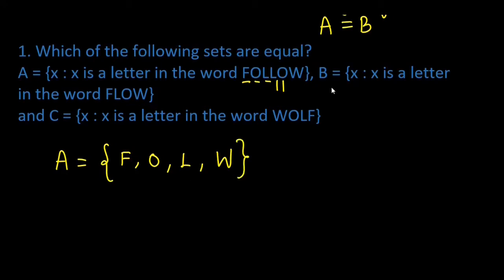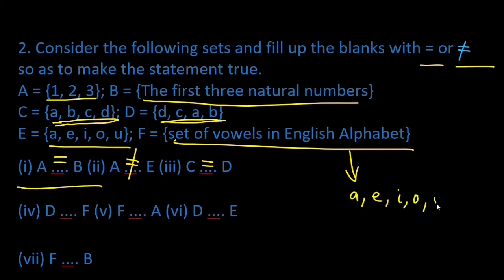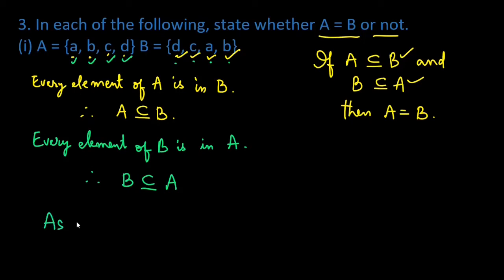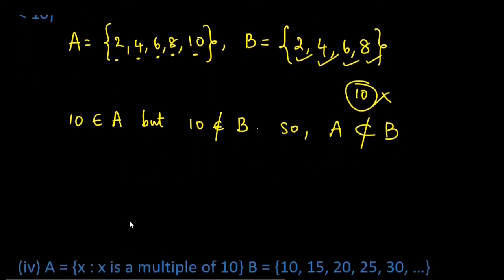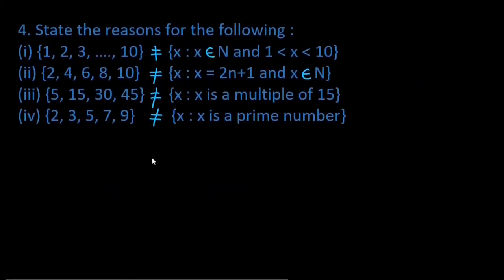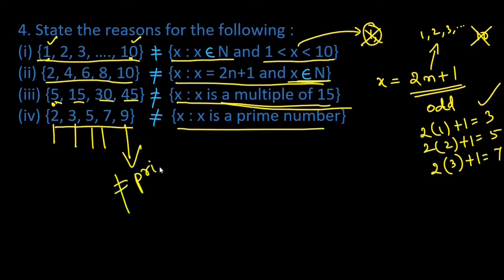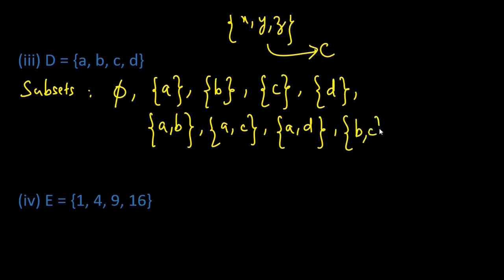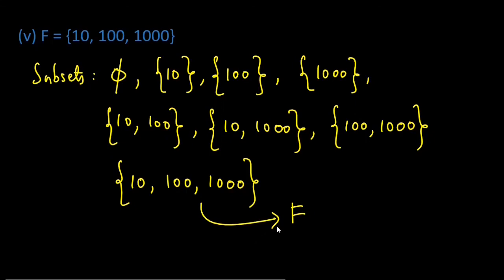Exercise 2.3- Questions based on Equality of Sets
In this video, we solve the excercise 2.3 in which the questions cover the topic namely Equality of Sets - Checking whether a subset in bothways. Equality of sets can be verified by checking whether first set is a subset of the second, and the second set is subset of the first.